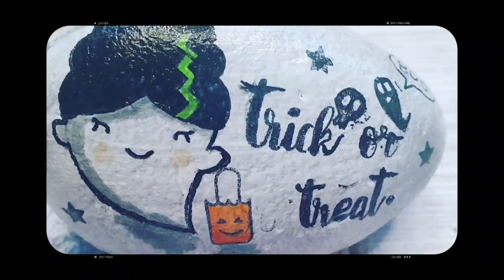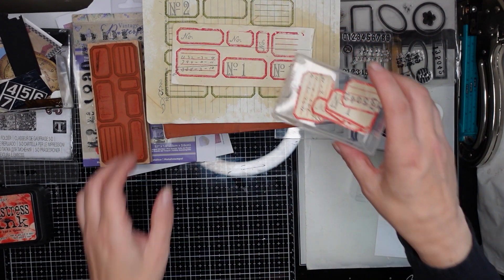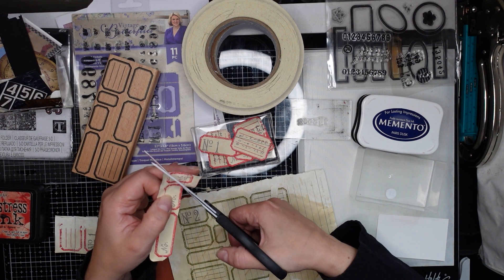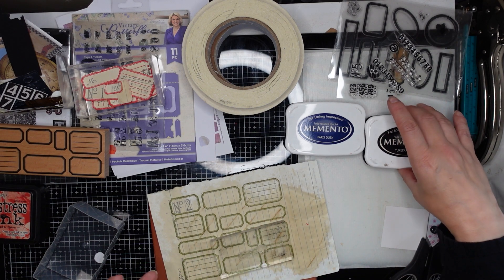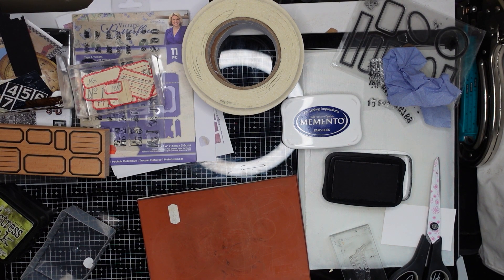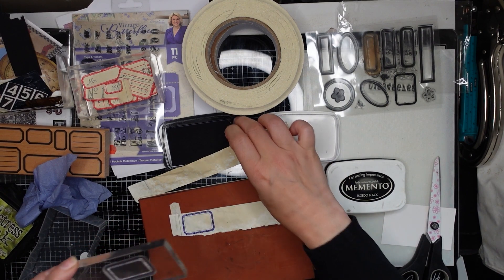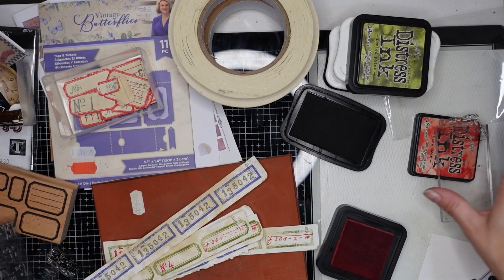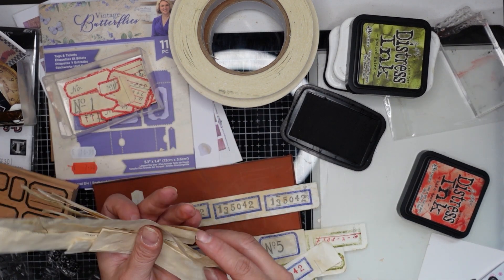Labels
Wooden Labels Stamp

Thank you for taking a few minutes out of your day to watch my video.  have a great day and stay safe. xx